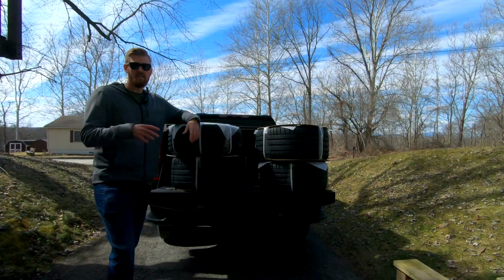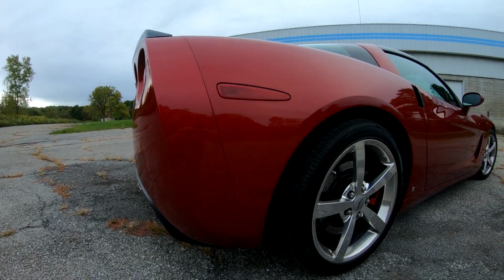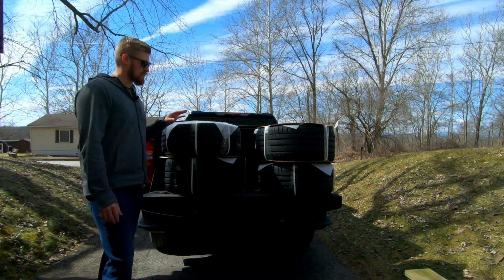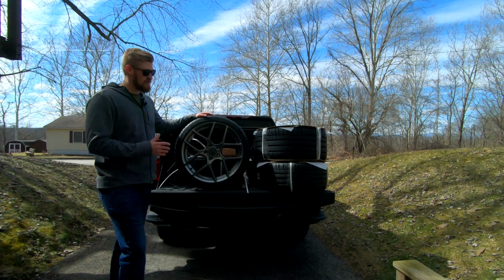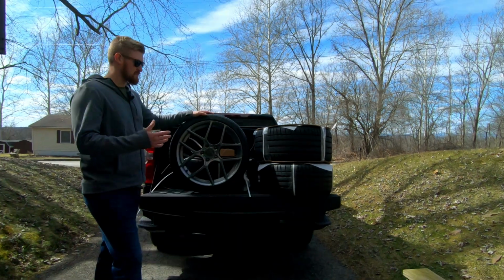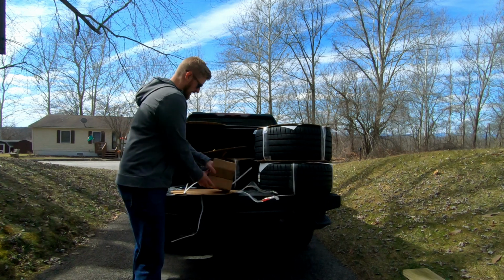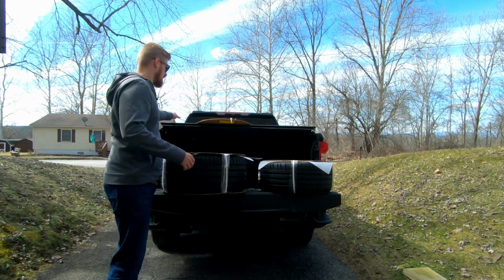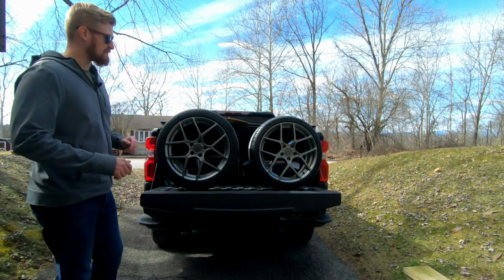I Bought a Decent set of Wheels, but the Best Tires Money can Buy!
Unboxing the new wheel and tire setup for my 2008 Corvette!

American Racing Crossfire Wheels
Front - 19x8.5 50mm
Rear - 19x10 75mm

Michelin PS4S
Front - 245/35r19
Rear - 285/35r19

Are you also a content creator?